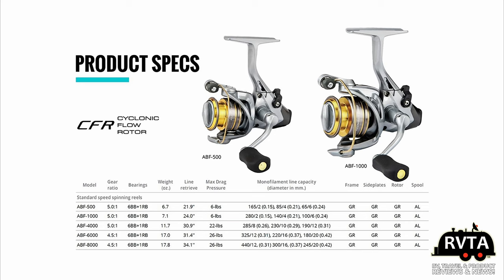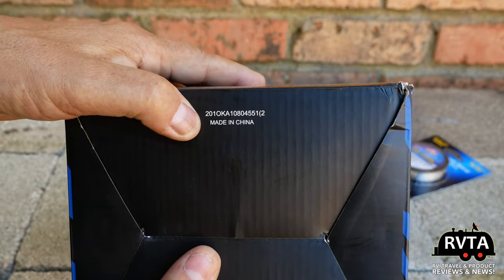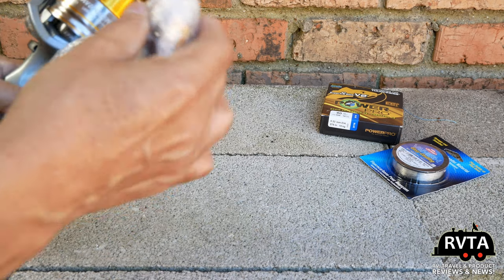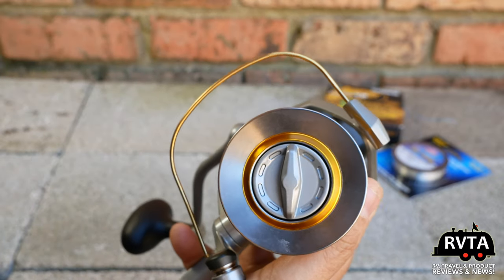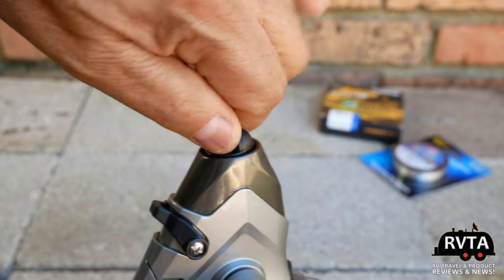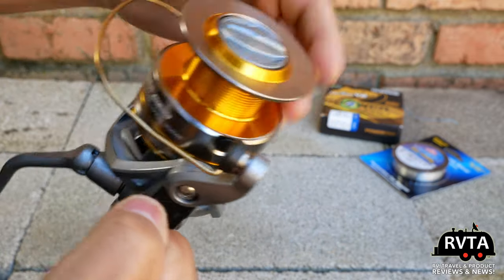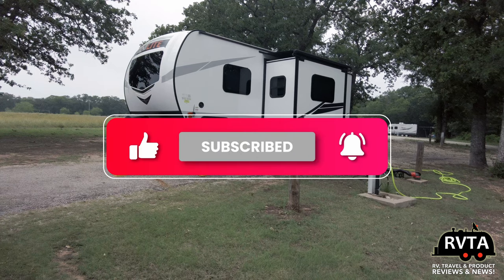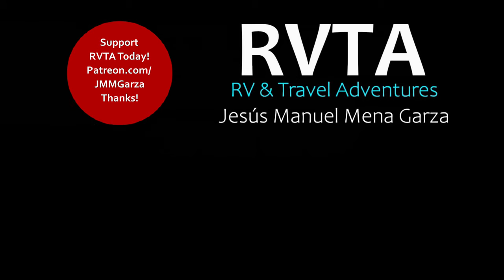Okuma Avenger ABF 8000 Baitfeeder Spin Fishing Reel Unboxing & Quick Review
Okuma Avenger ABF 8000
Power Pro Super8Slick V2 Blue Braided Line
Berkley Vanish Fluorocarbon Fishing Line/Leader Material